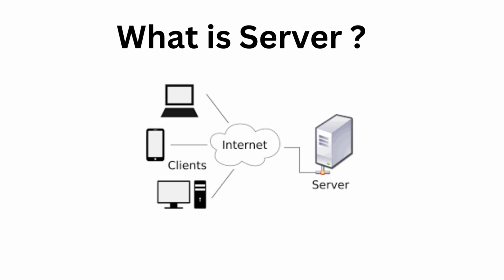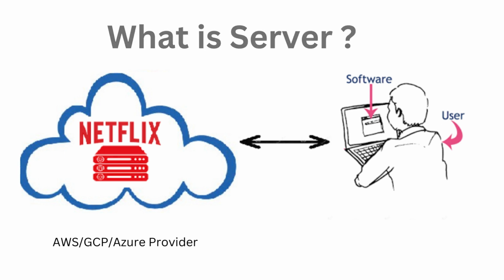Cloud Computing Fundamental Course - Part 5 - What is Server & Serverless - by Cloud Pedagogy